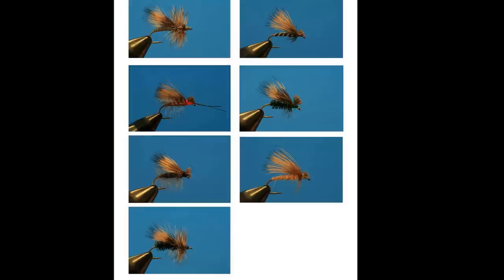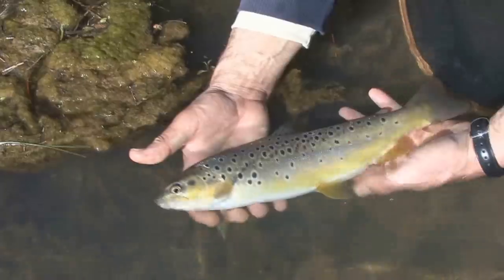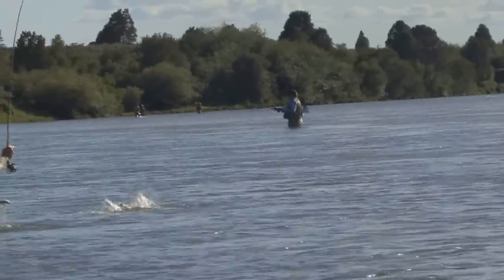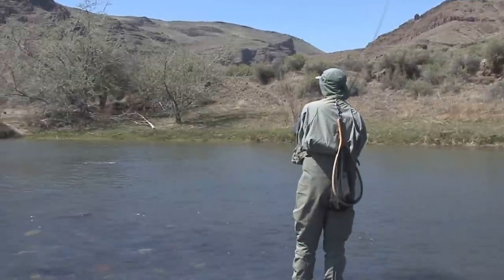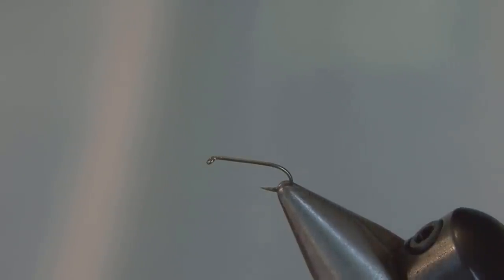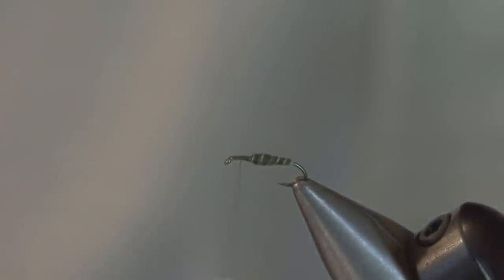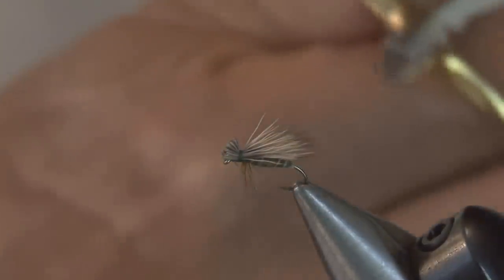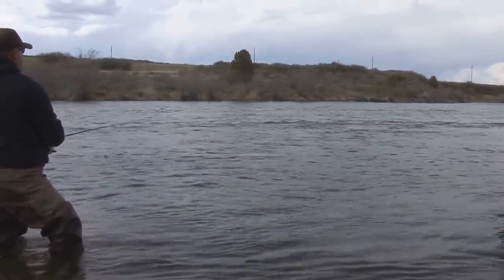Dry Fly Adventures Episode 3: Caddis Fishing!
It's all about the Caddis!  Caddis is one of the most versatile flies that anglers can use. Dry Fly Innovations goes in-depth on how to utilize a Caddis.  Sit back, relax, and bring on the Caddis!